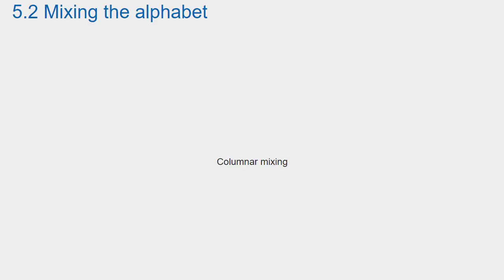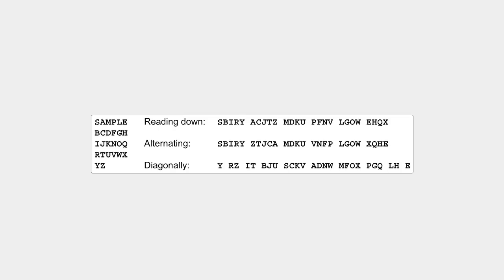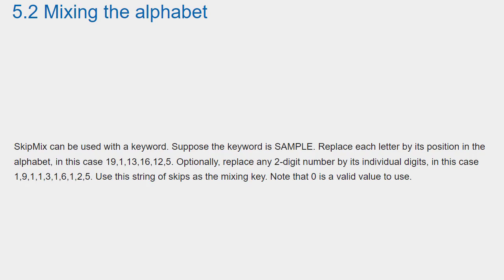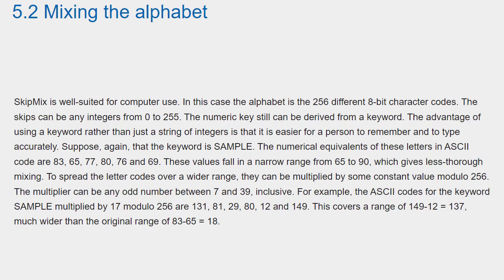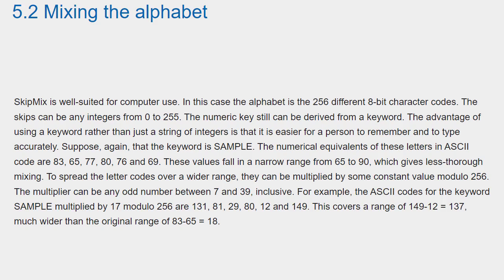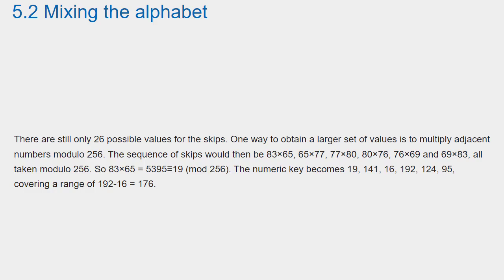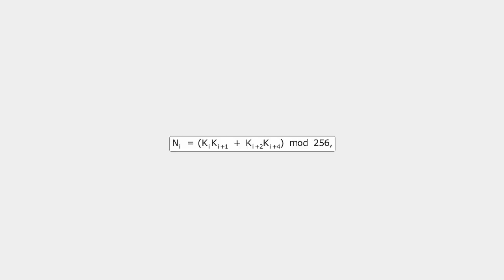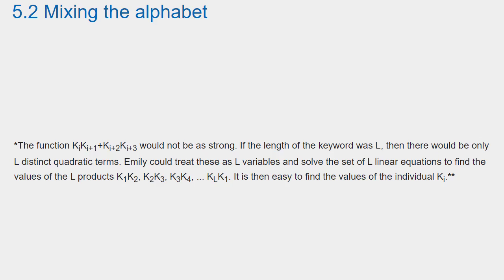014 Chapter 5 Mixing the alphabet